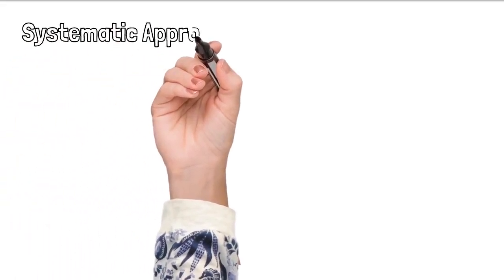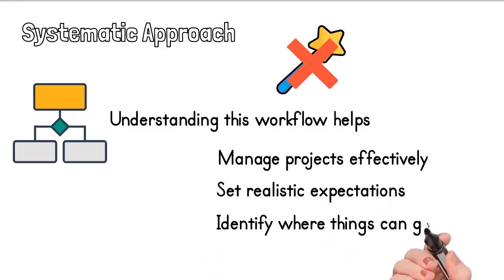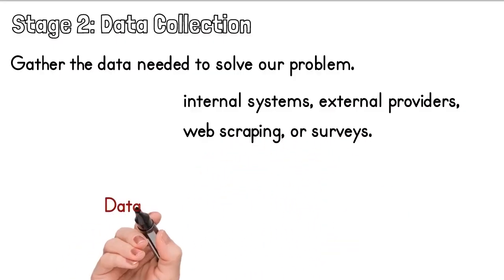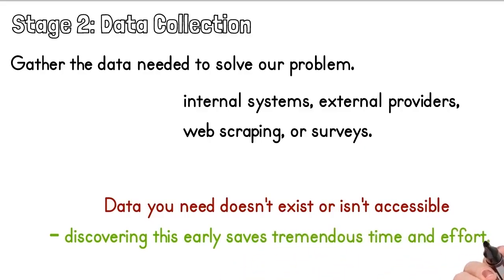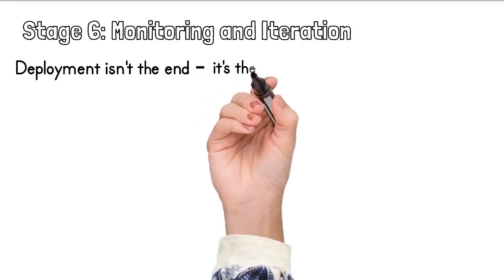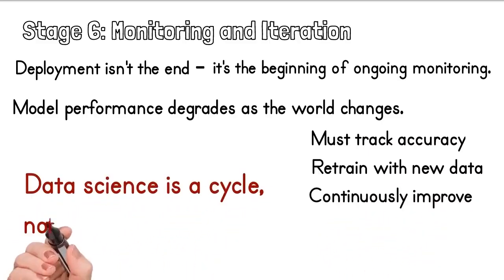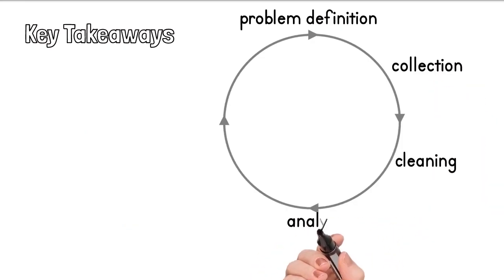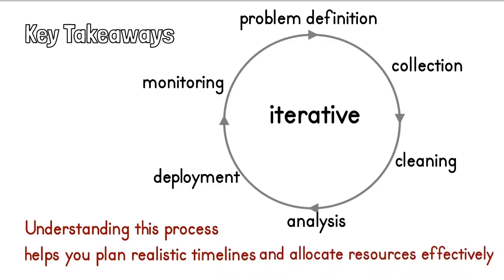This Is Why Your Data Science Projects Fail (Spoiler: Problem Definition)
This video outlines the systematic process of the data science lifecycle. We emphasize that a clear problem definition is crucial for effective project management and successful data analysis. Understanding stages like data cleaning and data visualization helps identify where issues might arise, ultimately leading to better business solutions and problem solving.